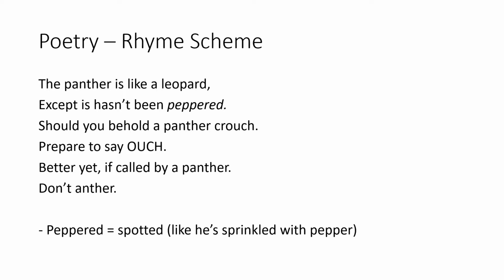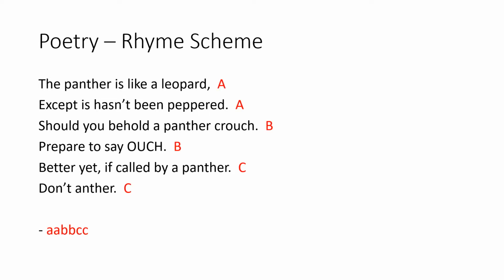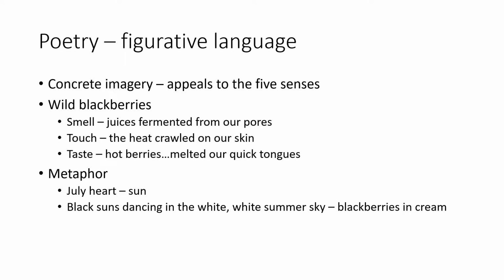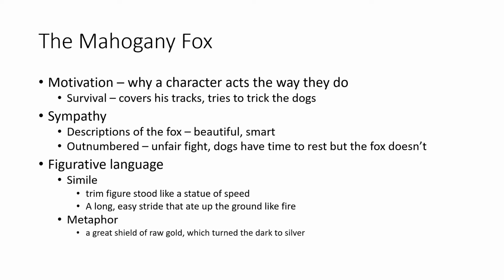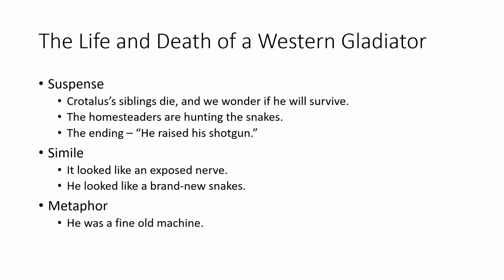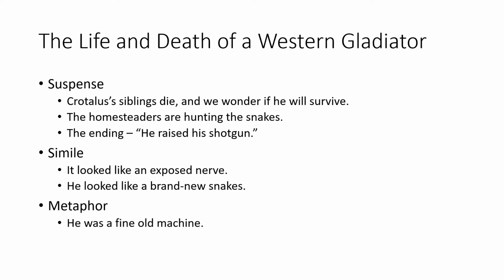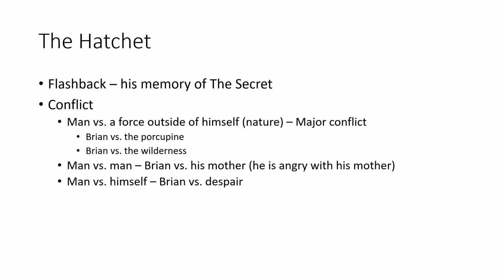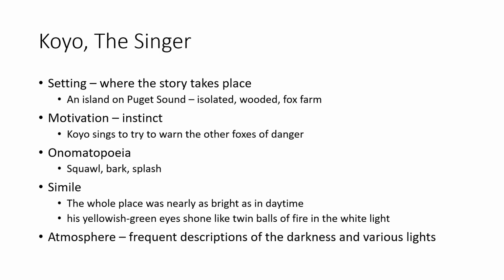Grade 7 Unit 2 Review